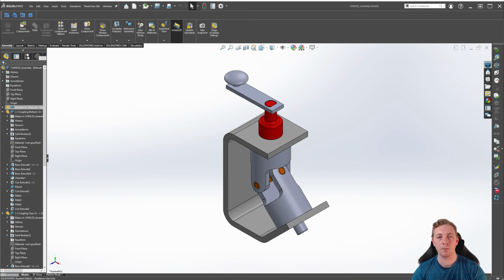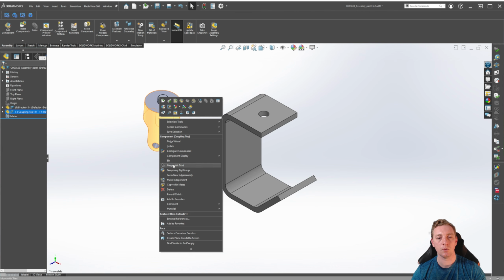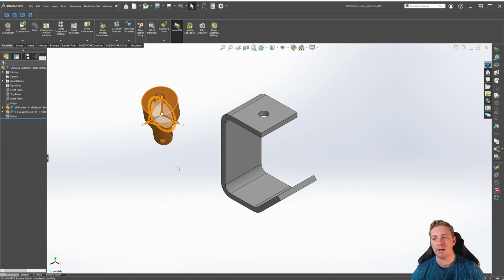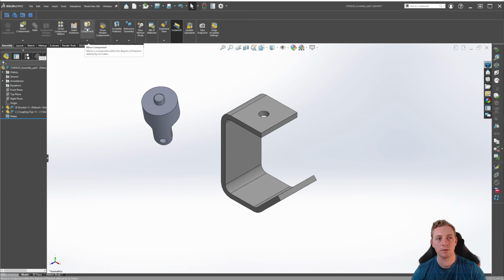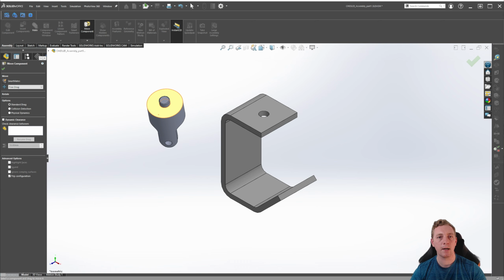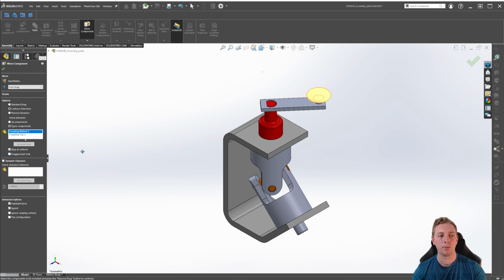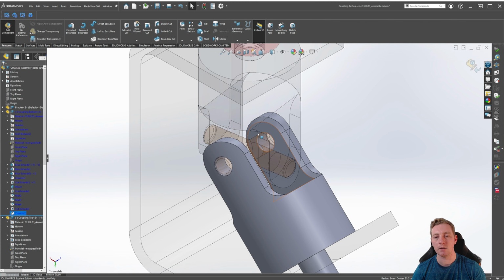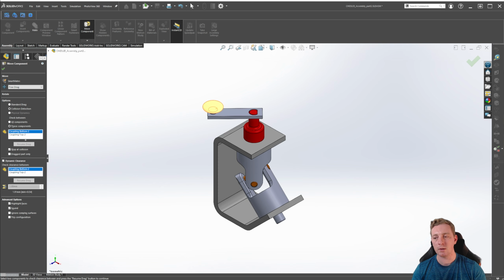Move and Rotate Components | SOLIDWORKS BEGINNER | Chapter 03: Lesson 03 | CSWA COURSE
Components added to SolidWorks assemblies can initially move freely within the assembly environment. It’s often useful to reposition components in the assembly to help with adding mate relationships, or to demonstrate moving parts in the model. There are several tools to assist you with moving and rotating components.

In this lesson you will learn about the commands and mouse button functions available, and also how to use the triad to reposition components within an assembly.

You will also learn how to use some options within the move component tool that can help identify collisions that might be present in an assembly with moving mechanisms as well as how to check for minimum clearances between moving components.

This lesson uses multiple parts to create an assembly so download the zip file from the link below and extract its contents to an area you can find later. These lesson files were created in SolidWorks 2020, so you will need SW 2020 or newer to open the files and follow the lesson.

TOPICS COVERED
 • How to identify an undefined component in an assembly
 • Move or rotate component with the Triad tool
 • Triad tool additional menu options
 • How to add components to an assembly
 • The Move/Rotate Component tool
 • Move/Rotate Component tool options
 • Collision detection of components in an assembly
 • Finding the minimum clearance distance between components

EXERCISE FILES - SOLIDWORKS 2020

This video is Chapter 03: Lesson 03 of my CSWA (Certified SolidWorks Associate) course which is completely FREE on YouTube.